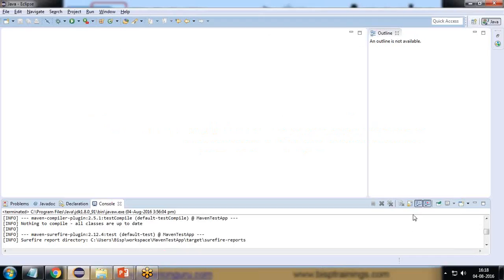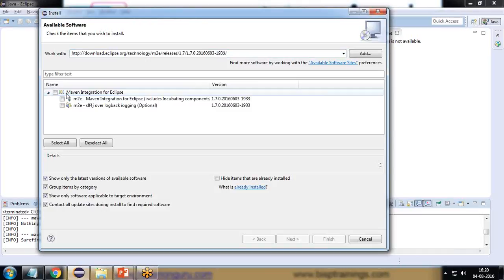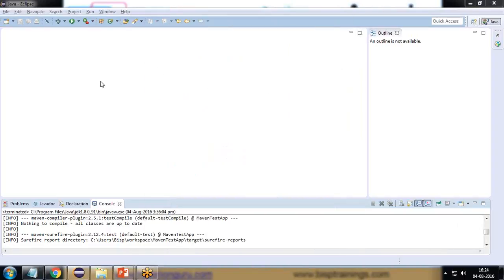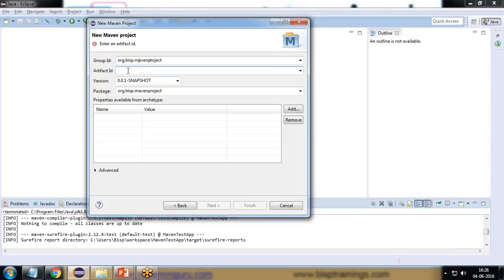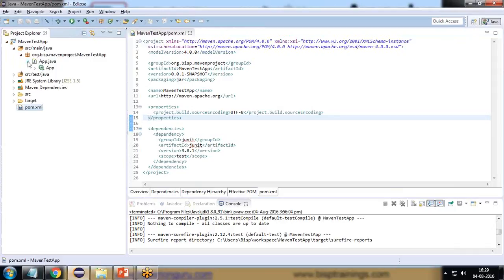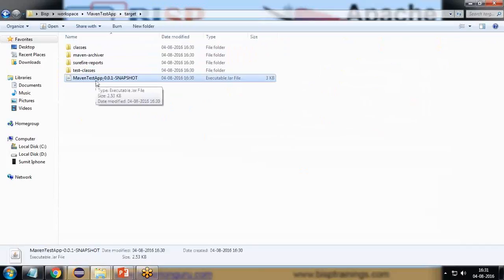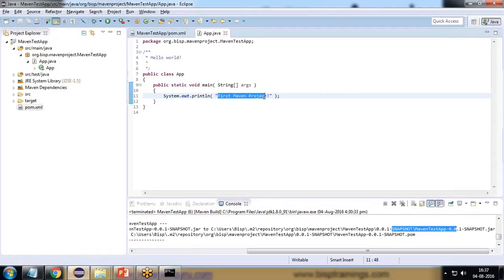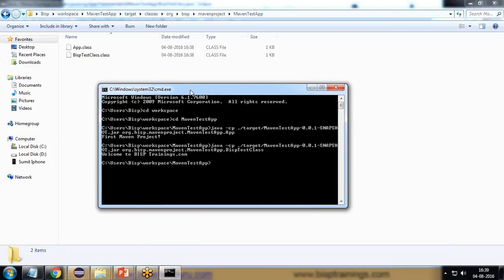Maven Project Using Eclipse | How to build a Project in Maven using Eclipse